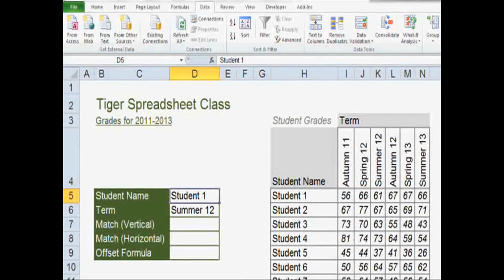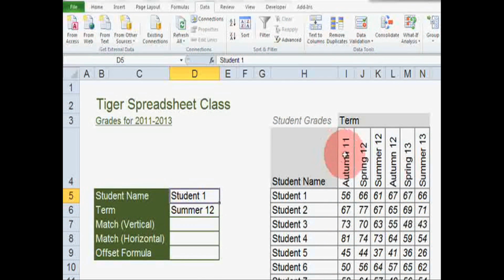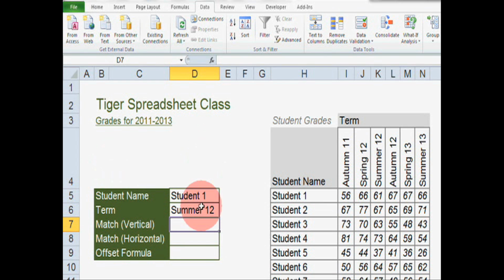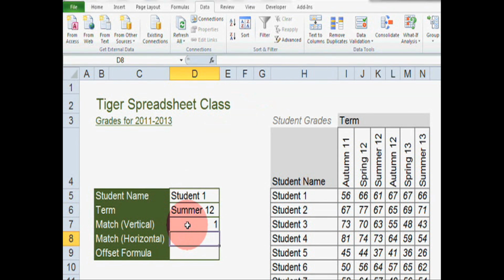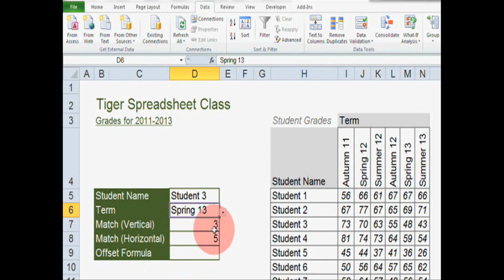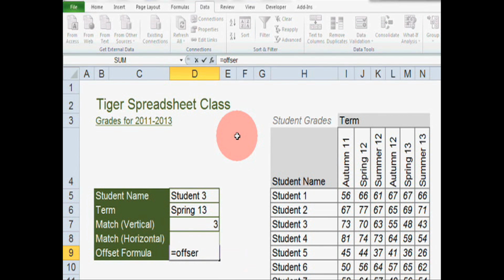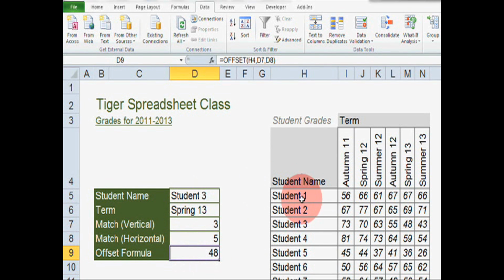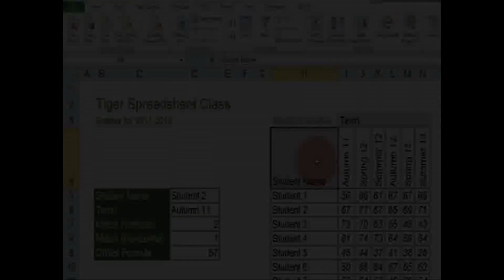Cool Excel Formulae: Combining Match and Offset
Excel Match and Offset formulae can be combined together to quickly retrieve data from a table.  This is a real time-saver and a technique that we employ frequently in spreadsheet development projects.